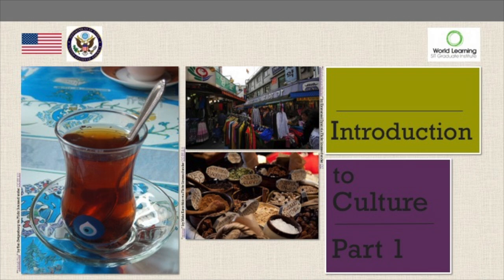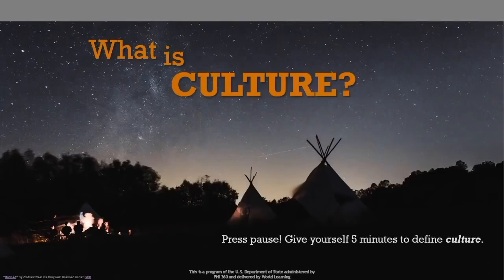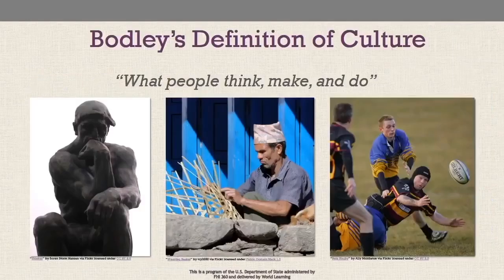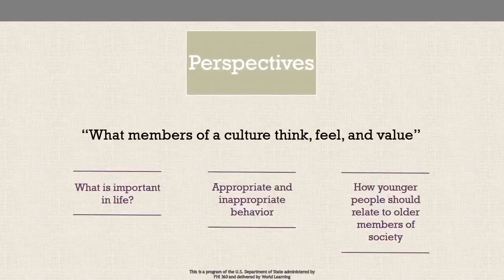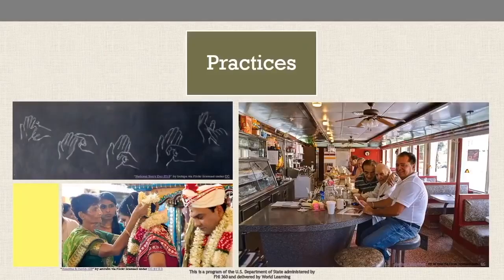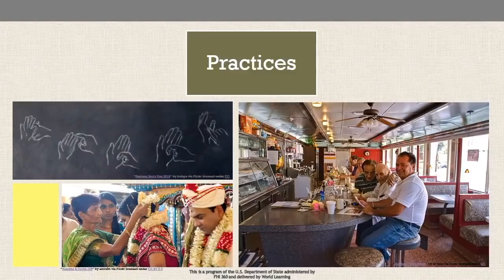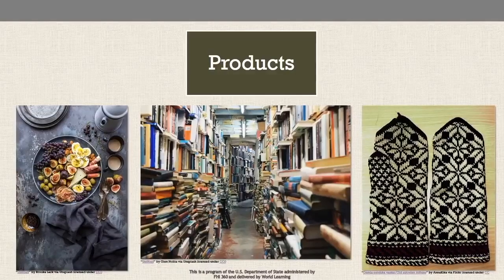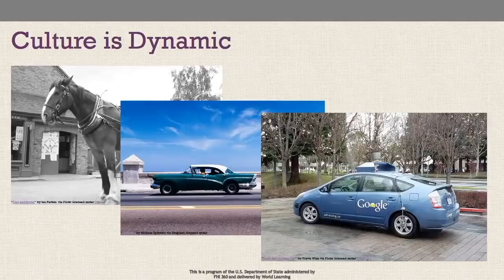Introduction to Culture: Part 1